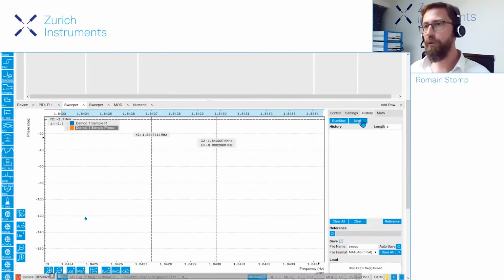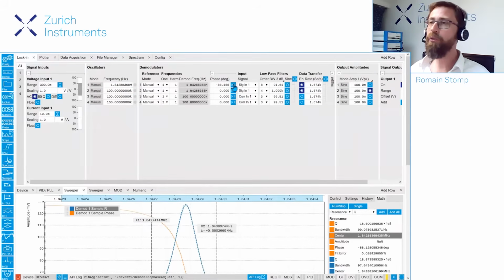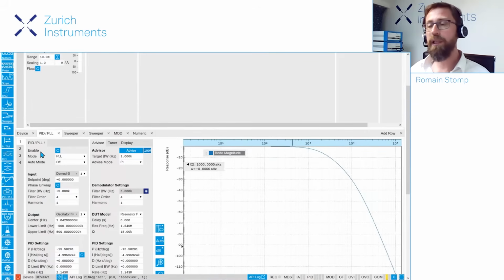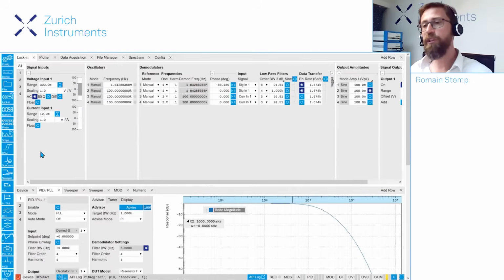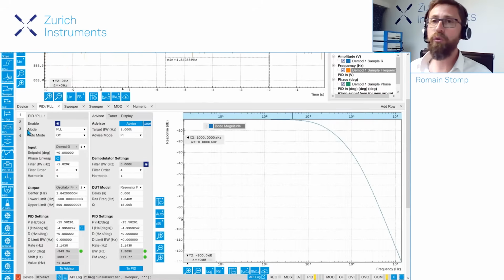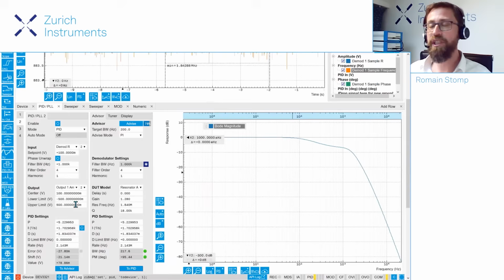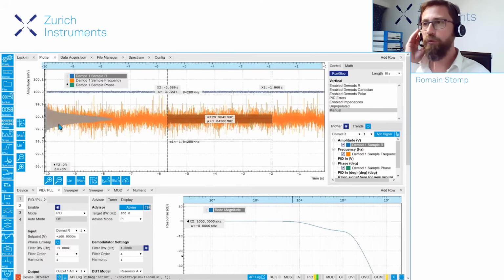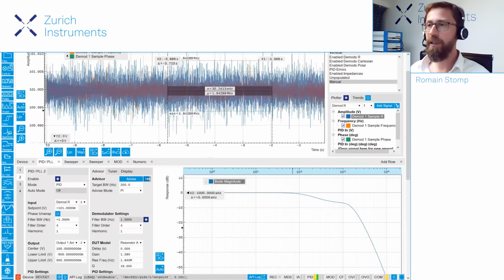Phase Locked-Loop and Automatic Gain Control | Tutorial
Watch how to efficiently set up and optimize Phase Locked-Loops (PLLs) and Automatic Gain Control (AGC) feedback loops. In this video, you'll learn how to configure these ubiquitous closed-loop control systems with the LabOne control software.

Chapters:
00:00 - 1:05 Open loop transfer function
1:05 - 2:12 Phase locked-loop setup
2:12 - end Automatic Gain Control